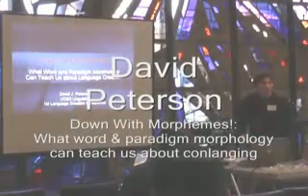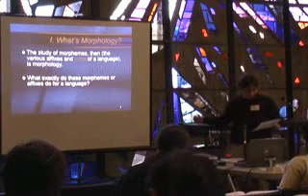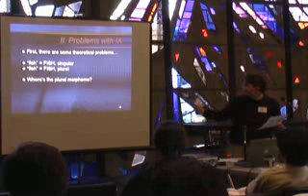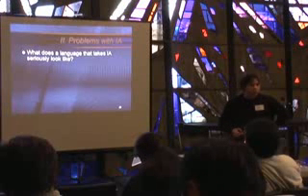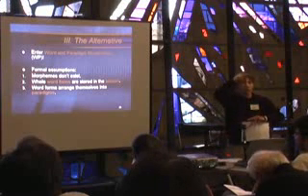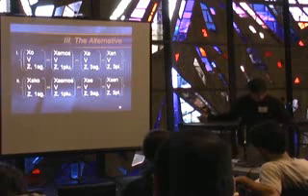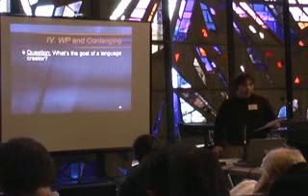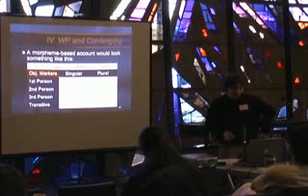1st Language Creation Conference - 7 - David Peterson - Down with morphemes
David Peterson: "Down with Morphemes: What Word and Paradigm Morphology Can Teach Us" Presentation given at LCC1, 23rd April, 2006. The handout for this talk can be downloaded here: